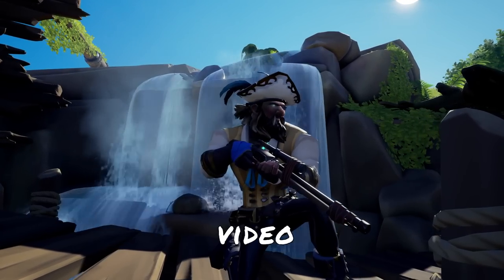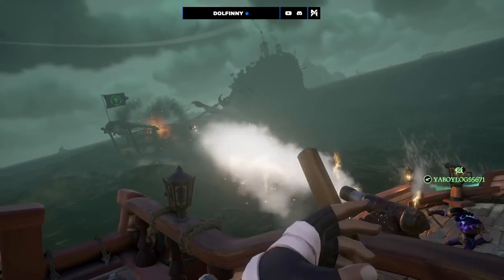The BEST Strategy in Sea of Thieves PVP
Make sure to purchase your very own Mystiqux Gaming PC from Apex Gaming PC

Pushing this link above or the JOIN button helps support videos and streams! You are rewarded with a badge next to your name when you comment on this channel and also some Mystiqux emoji's!